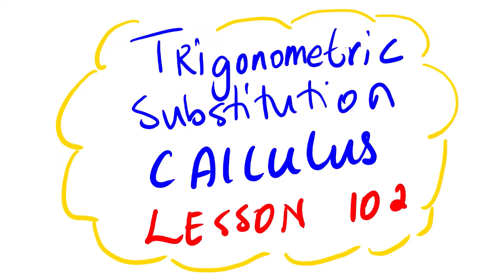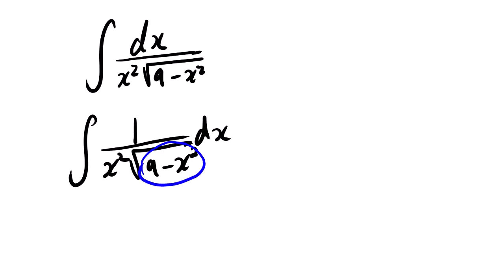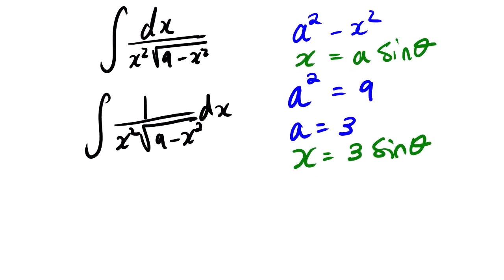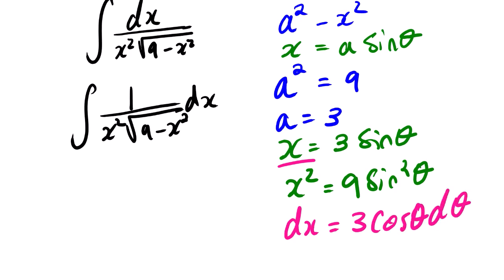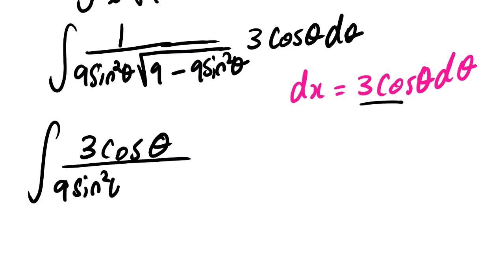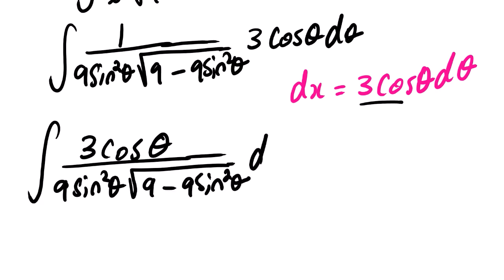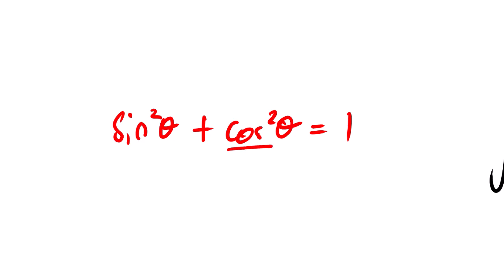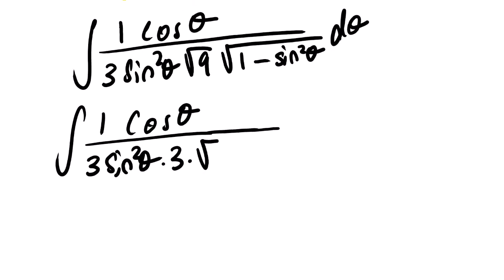TRIGONOMETRIC SUBSTITUTION INTEGRATION MAT 1613 LESSON 102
IN THIS LESSON VIDEO WE LOOK AT INTEGRAL OF A FUNCTION USING TRIGONOMETRIC SUBSTITUTION.